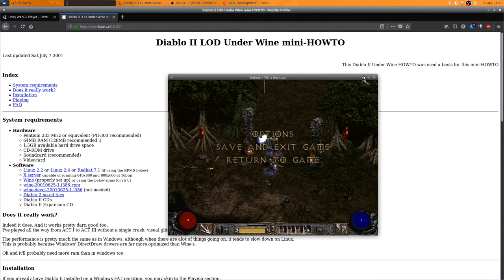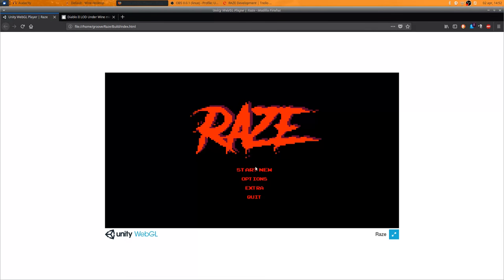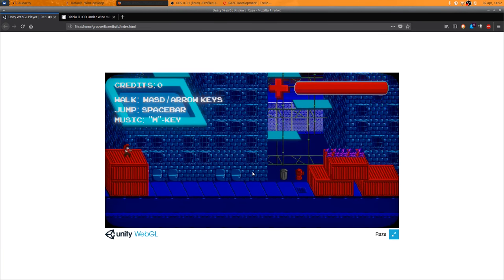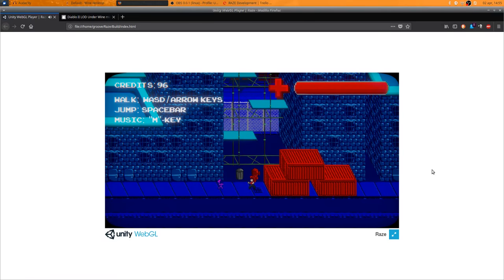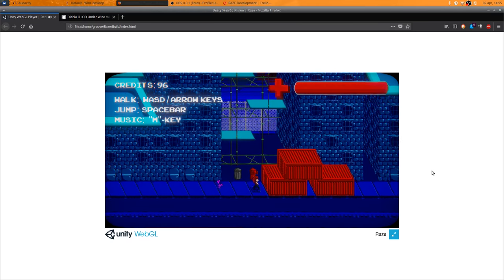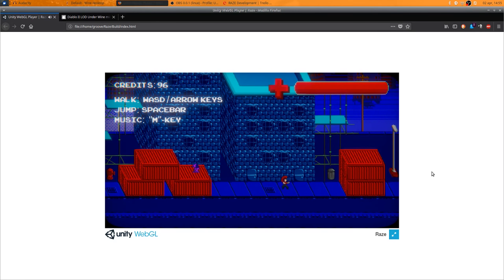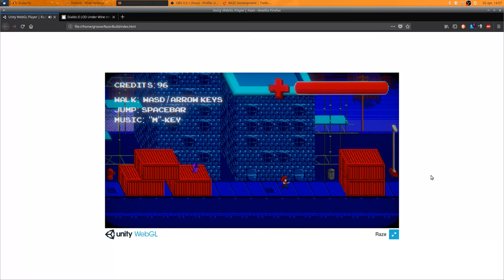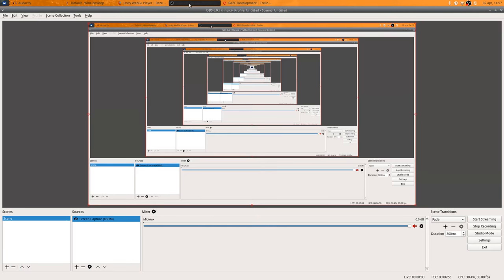[RAZE DEV LOG] Week 5: Menues and testing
I'm getting steadily better at editing these videos, don't you think? ^